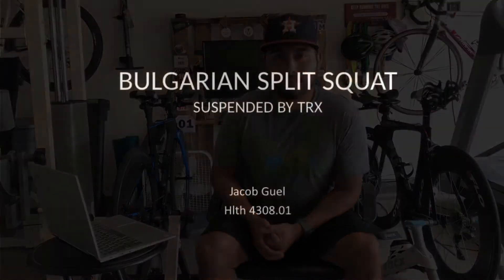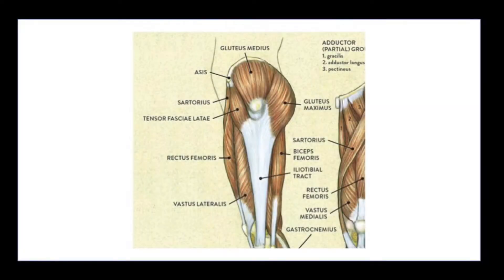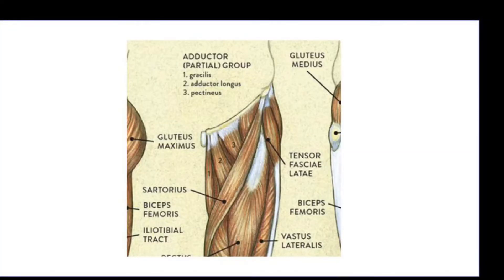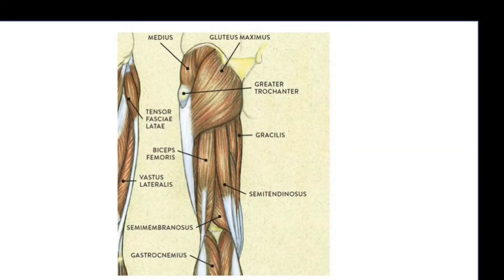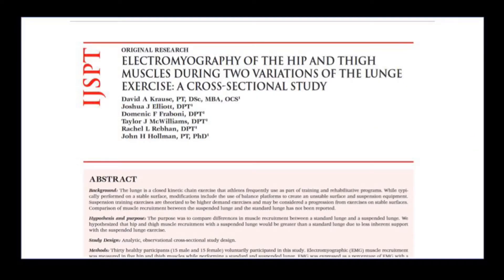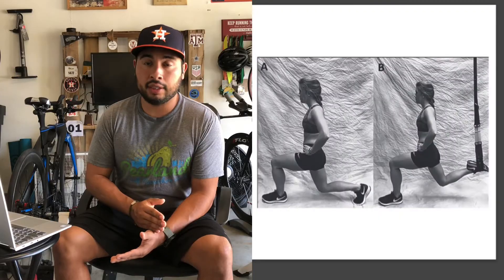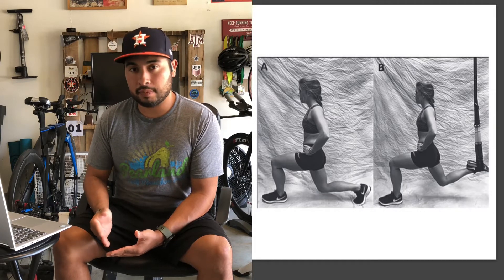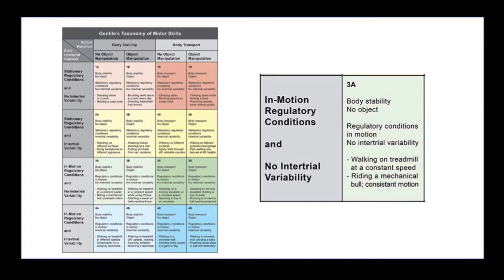Health 4308. Final project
Research project on Bulgarian split squat with suspension device. UHCL Dr Amonette.